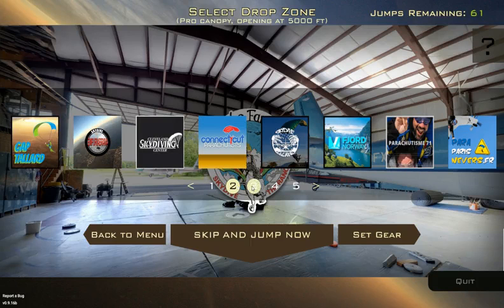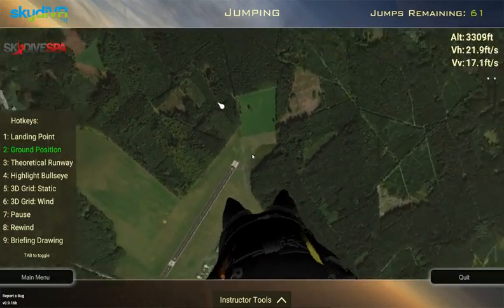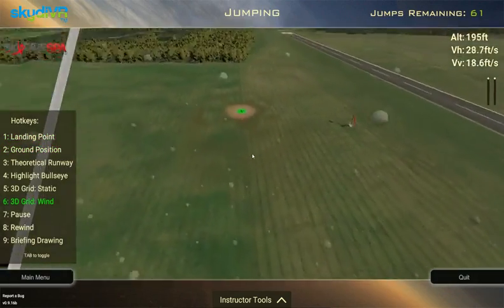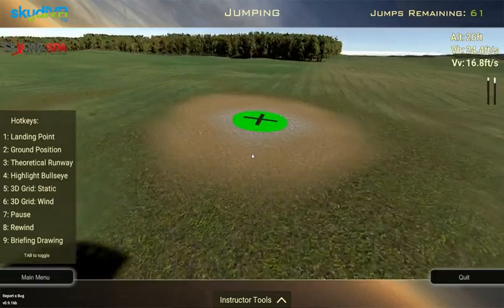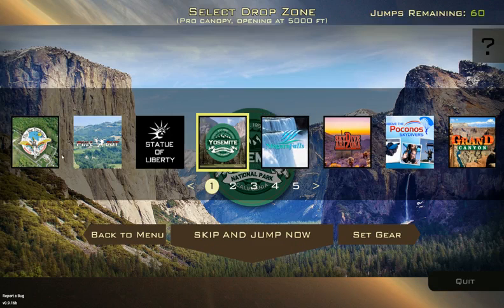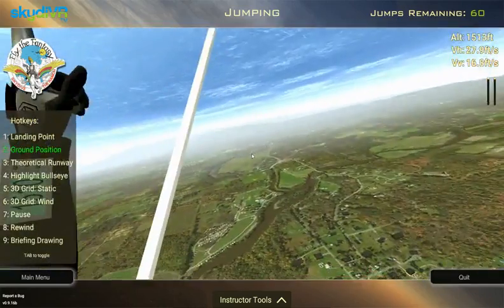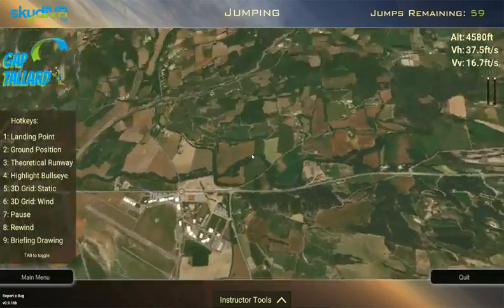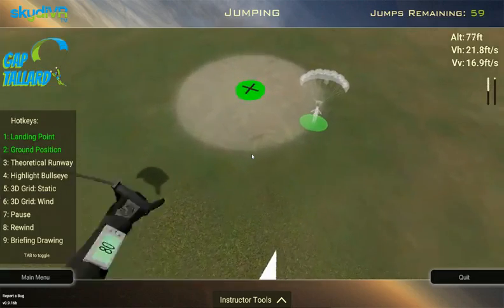Live Simulation of SkydiVR